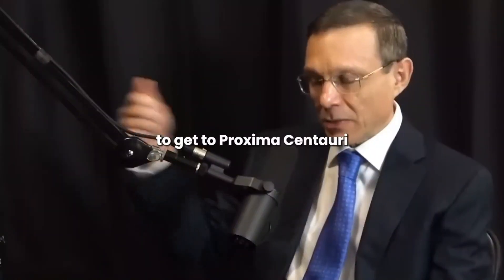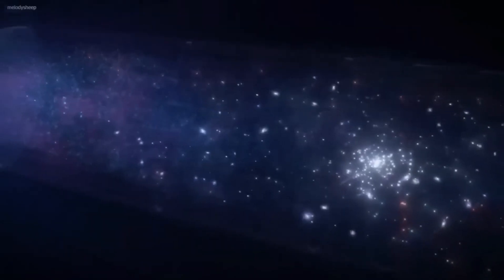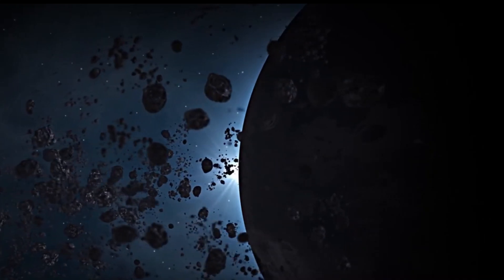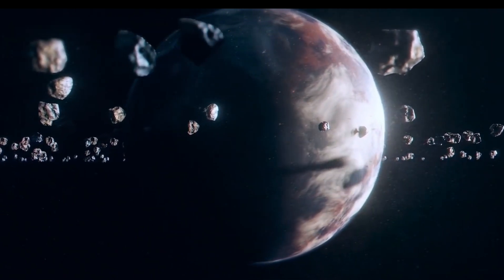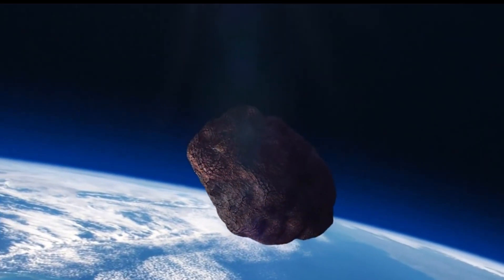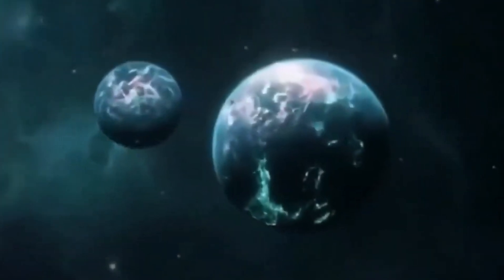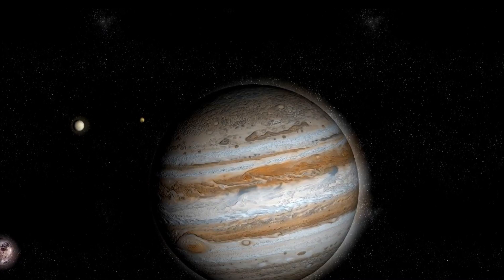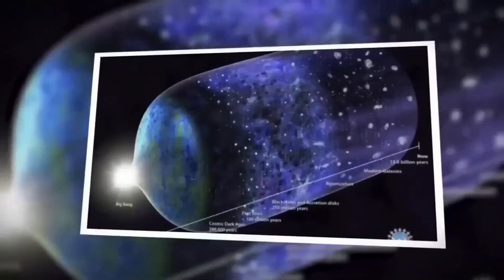James Webb Telescope Just Captured First Ever, ACTUAL Image Of Proxima B